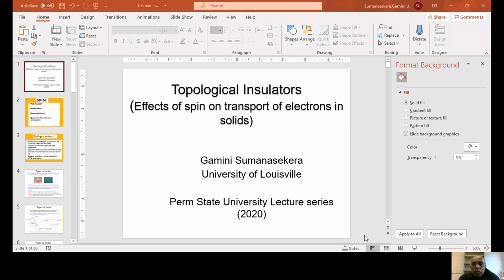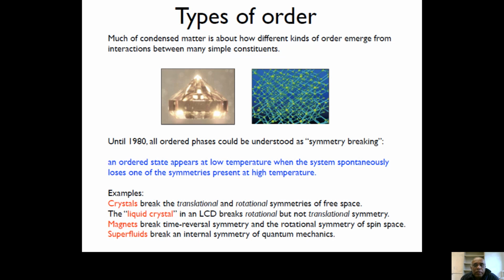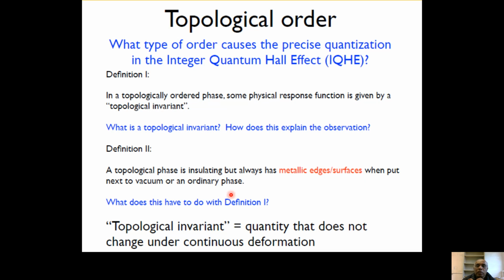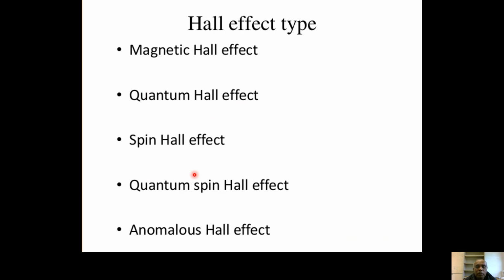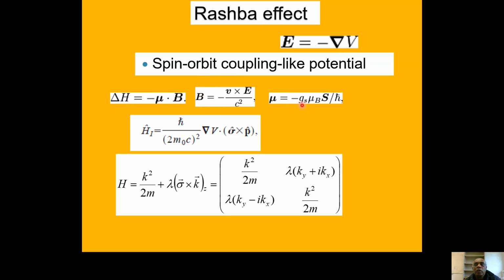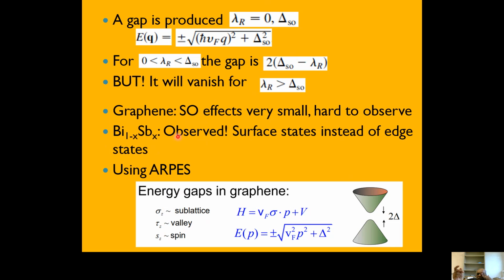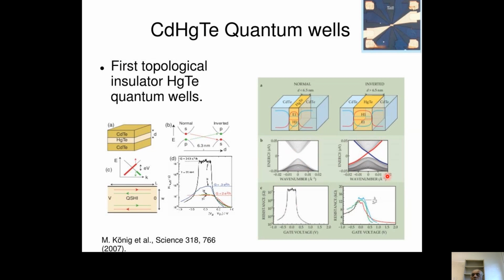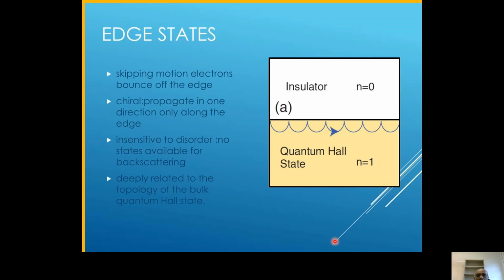Гамини Суманасекера. Топологические изоляторы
Лекция "Топологические изоляторы: теория и применения"